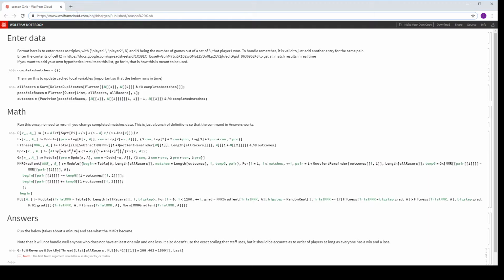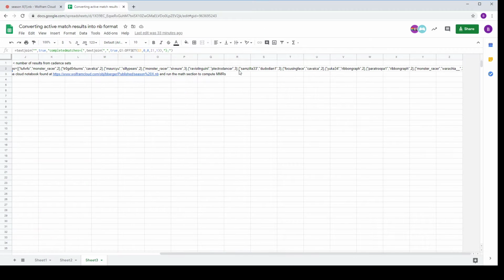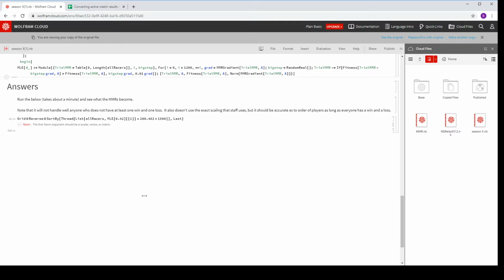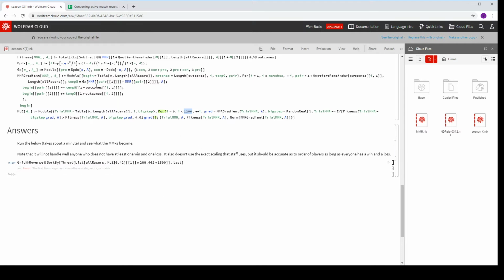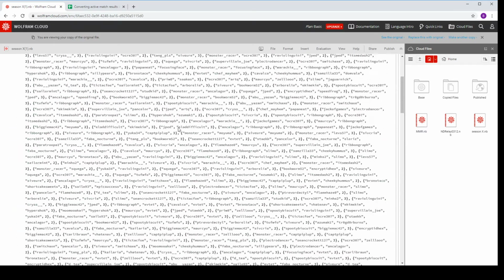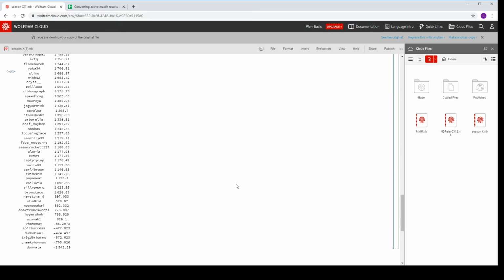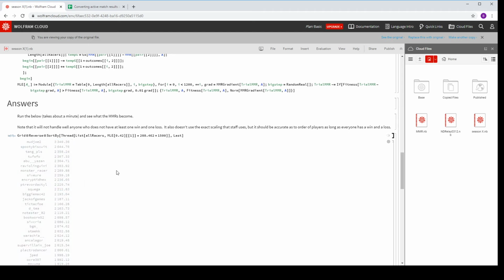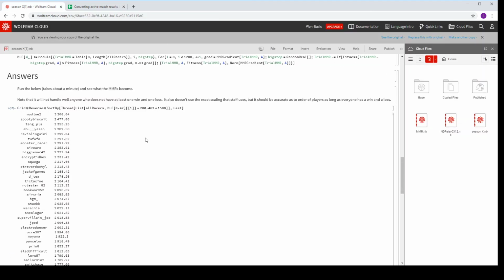How to compute MMR data for Necrodancer racing (real and hypothetical)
Follow to get access to the workbook.

Click "make your own copy" to get an interactive session.

Paste in the data, add whatever hypothetical results you are interested in.

Wait about a minute for the output.